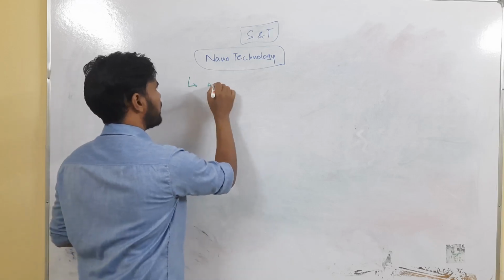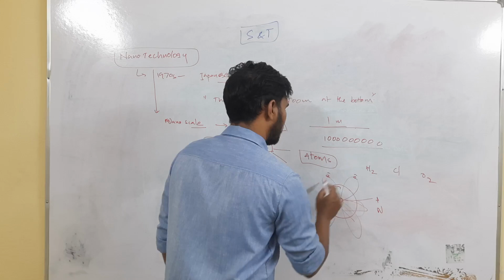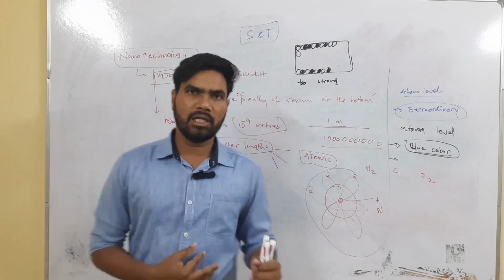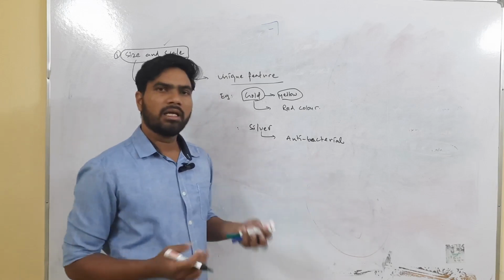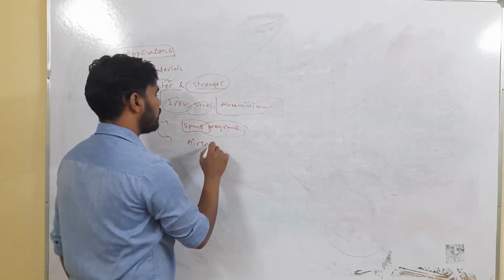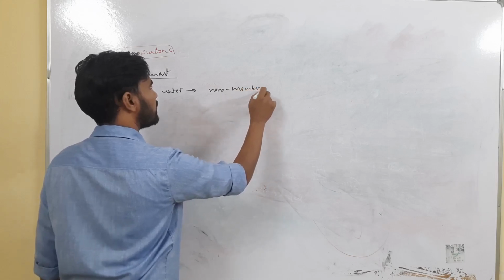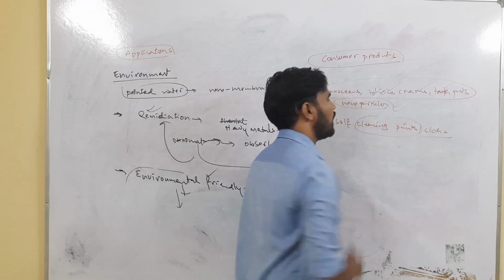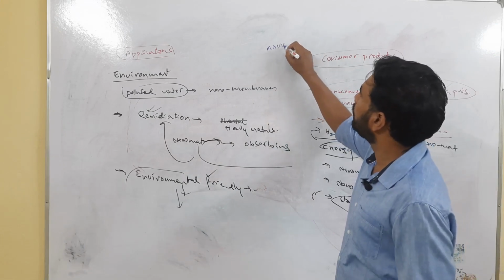Nanotechnology | Science & Tech | Yadagiri K